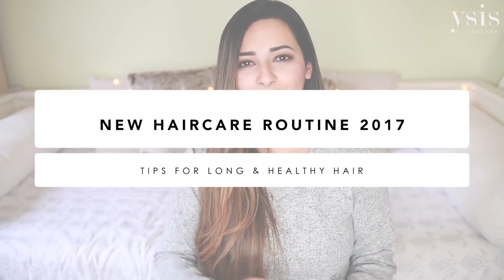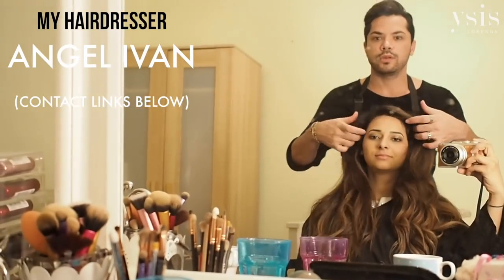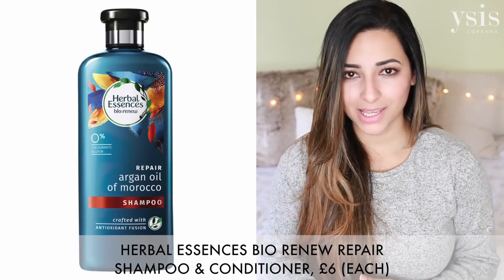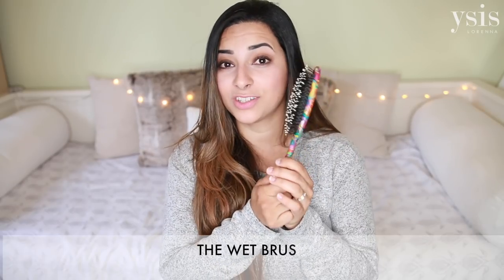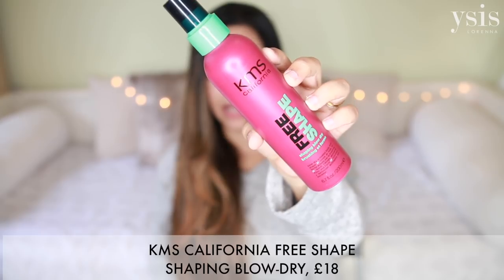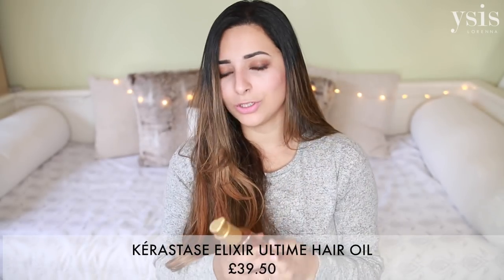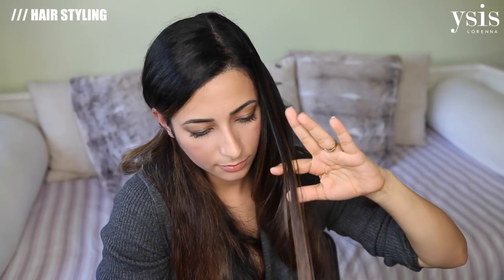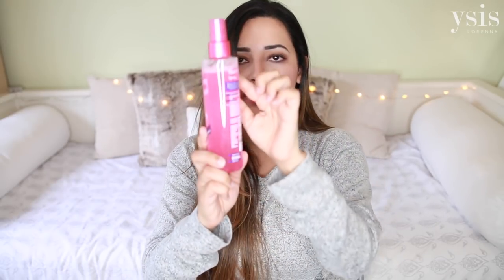NEW HAIR CARE ROUTINE 2017 | Tips for Long and Healthy Hair | Ysis Lorenna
My new hair care routine 2017 & some top tips for long and healthy hair!

↠ MY LINKS

↠ ABOUT ME

Hi, I'm Ysis, full-time mummy to toddler James and baby Isabella, permanently sleep deprived and lover of all things tech & beauty! My husband and I live in Wales but I'm originally from Brazil, and together we both believe that family is the most precious thing in our lives.

I am a gentle, but firm parent, still finding my way through this complicated world of motherhood with 2 young children, winging it most days, carrying a lot of love in my heart and some serious under-eye bags.

I'm a qualified lawyer, turned blogger & vlogger. I use my videos to share a bit of everything from makeup to mummy updates. Bottom line is, I'm just another mummy doing my best to juggle life, work, kids, house, family, friends & my own self, without losing my sanity!

I would describe myself as a very happy, positive, honest and loyal person; online shopping is my arch-enemy!

↠ FILMING EQUIPMENT